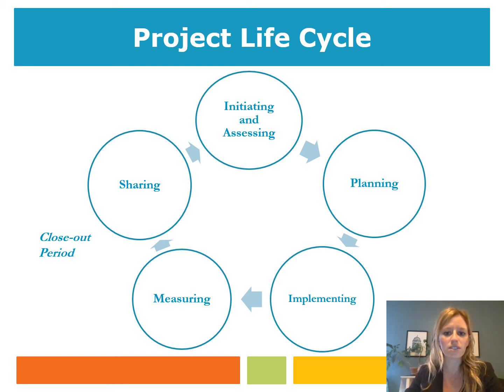Intro to Project Management Module 2 Video 2